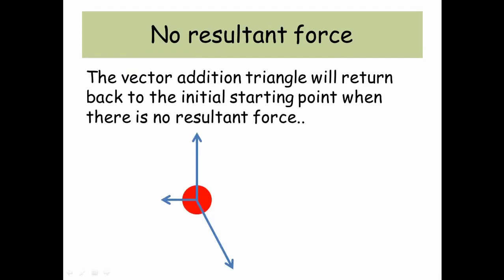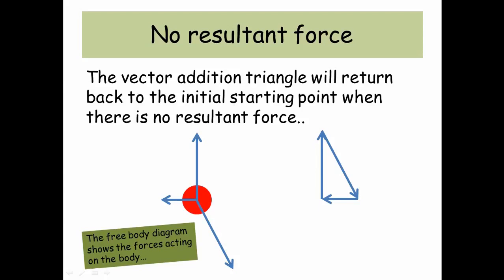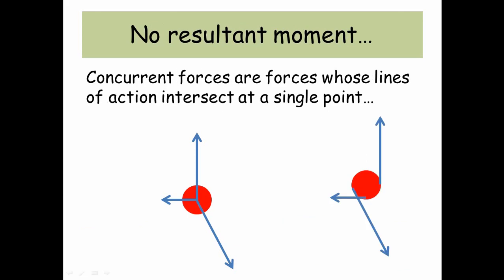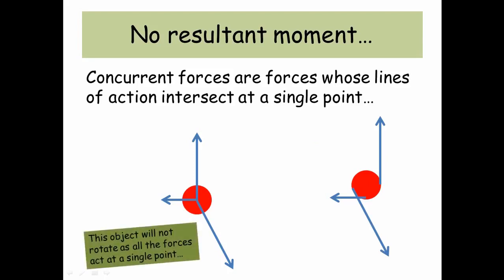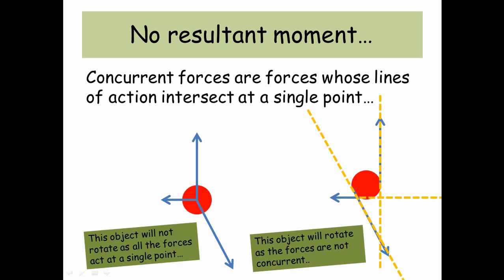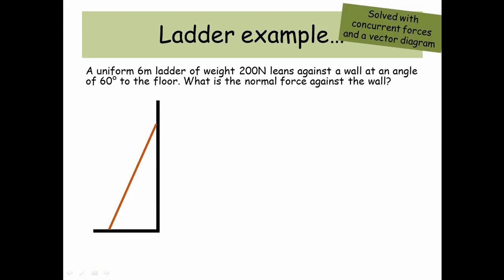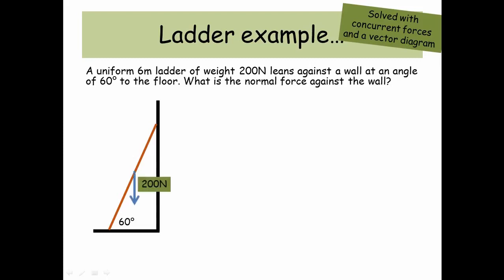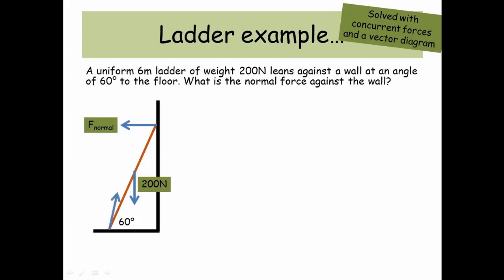EQUILIBRIUM SS1 PHYSICS